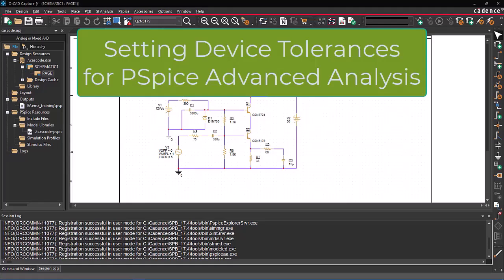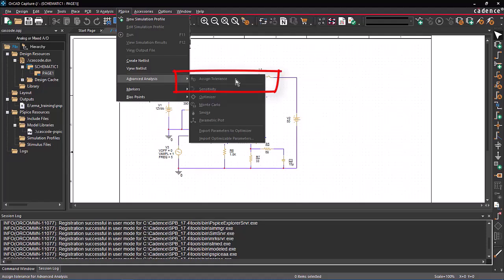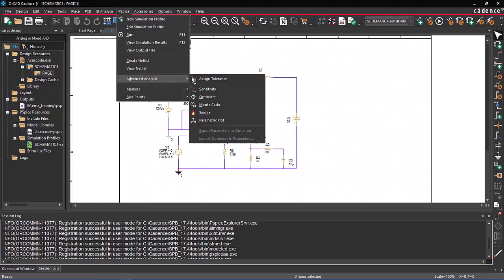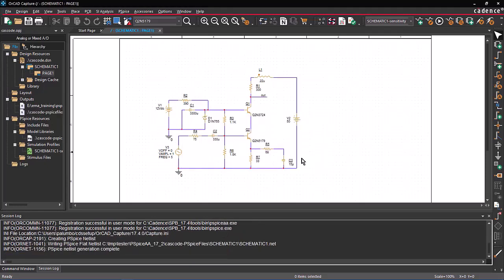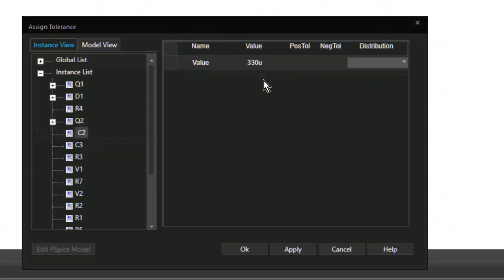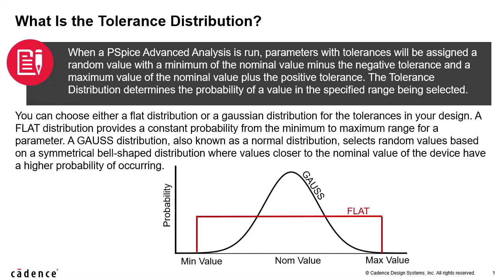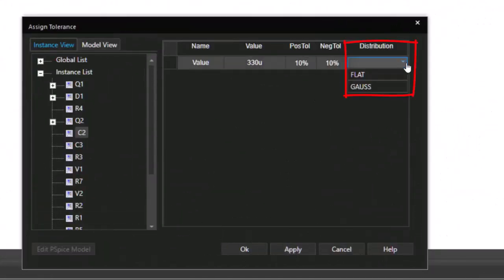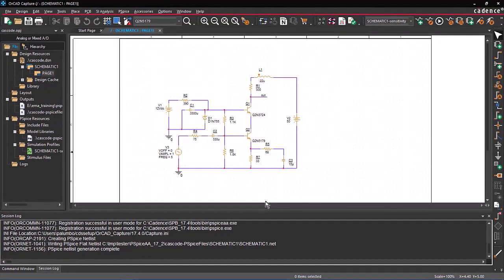Setting Device Tolerances for Pspice Advanced Analysis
Assigning Local Instance Tolerances for Advanced Analysis